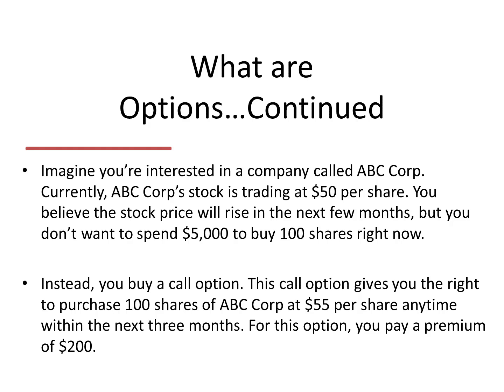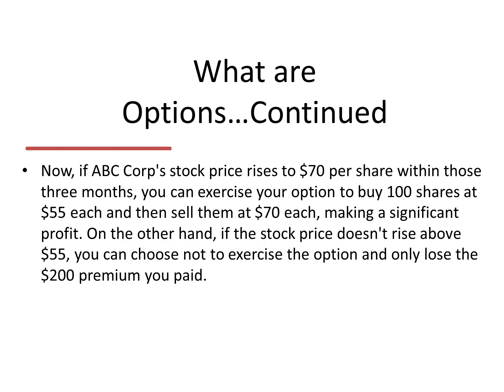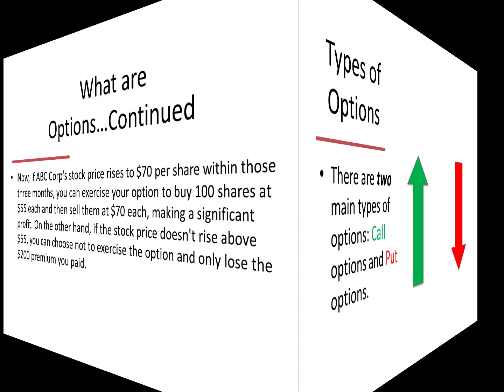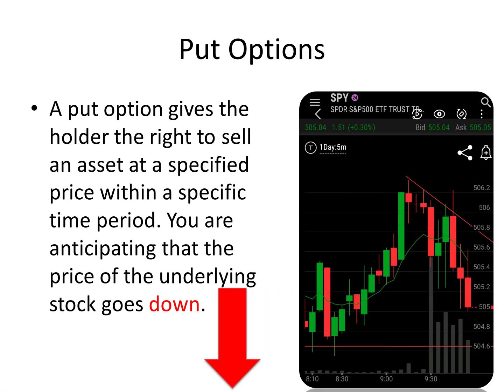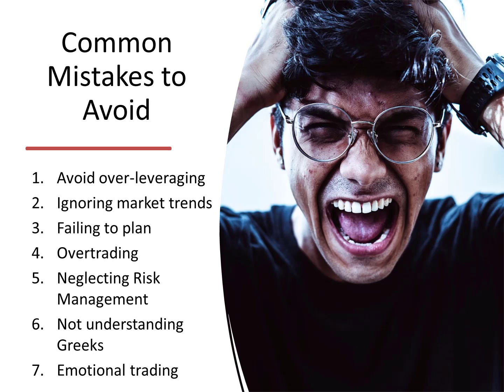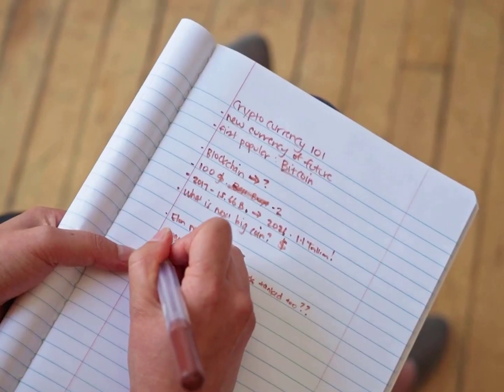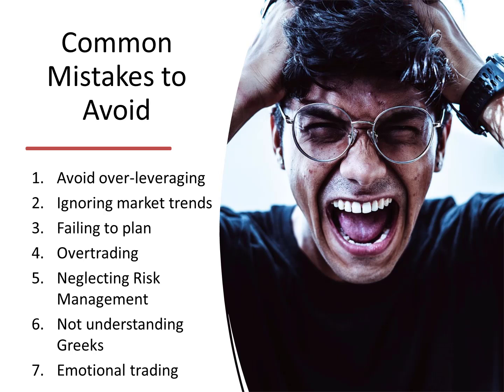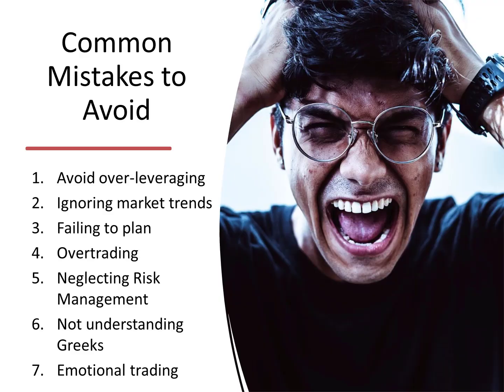Introduction to Options Trading - Ep. #1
Interested in Learning how to Day Trade with OSO Trading?

📹This video is the first edition in the "Options Trading for Beginner" Series.

🎯Top Broker's List for beginners:
Charles Schwab
E-trade
Fidelity
Robin Hood